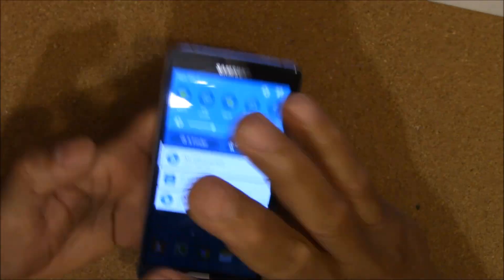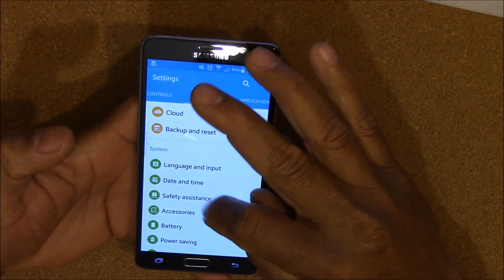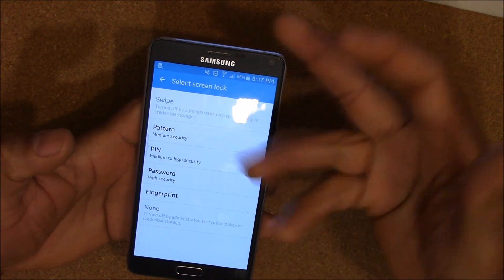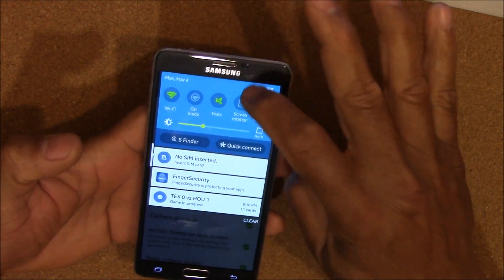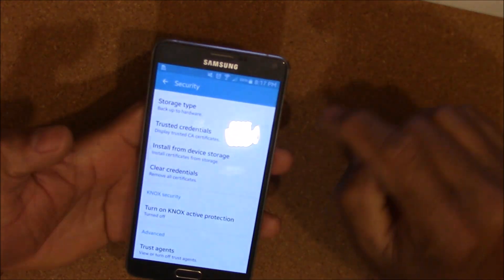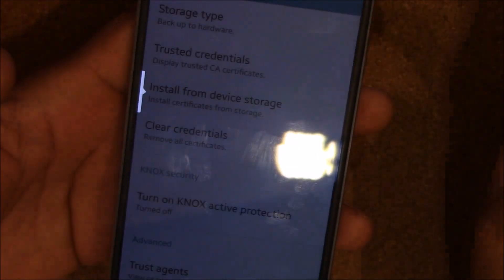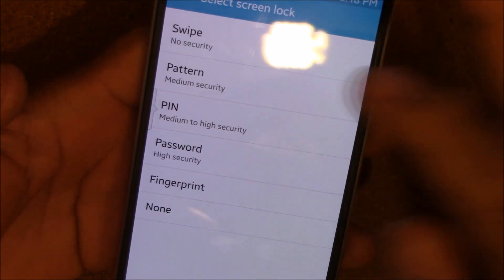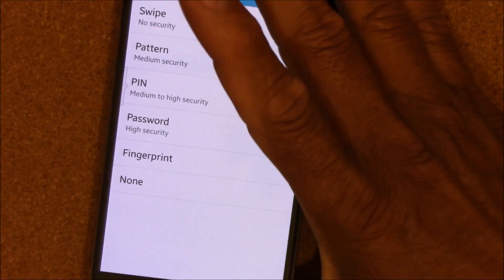Samsung Screen Lock Can't get back to swipe Turned off by administrator error fix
Samsung Galaxy ERROR--Swipe section is grayed out in the "Select screen lock section and it says Turned off by administrator, encryption policy, or credential storage.